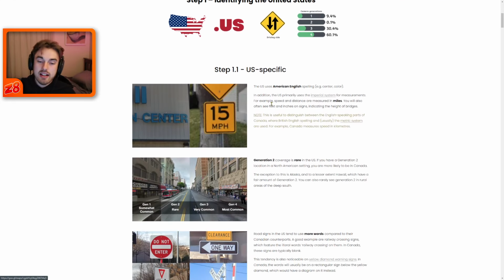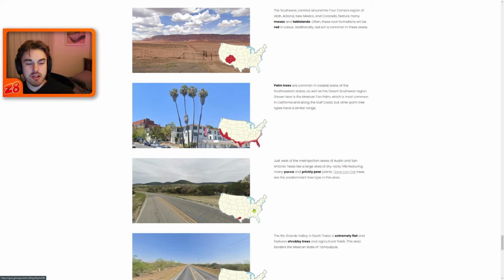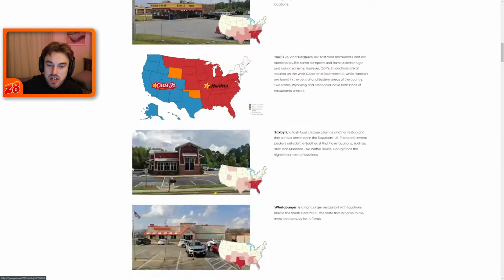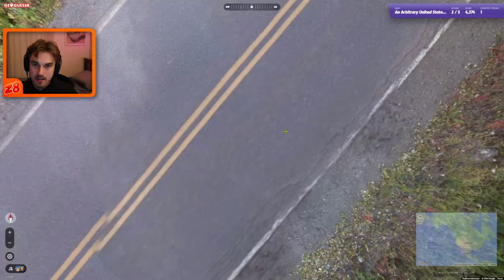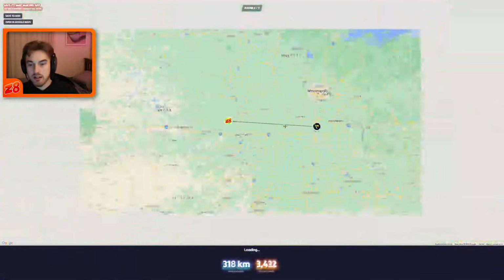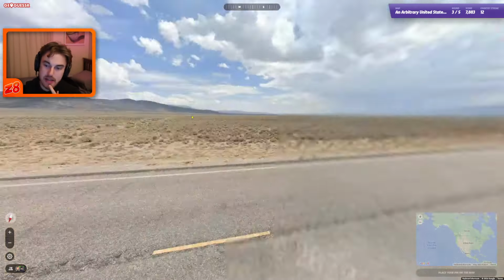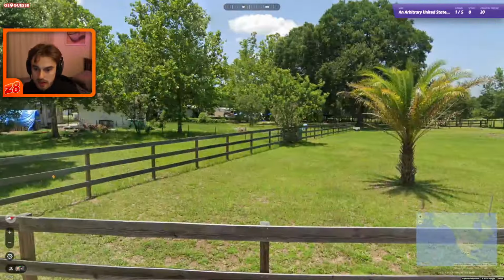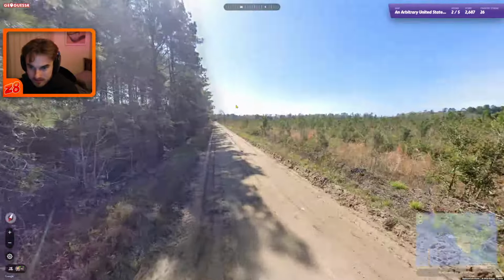How to Guess the United States on Geoguessr